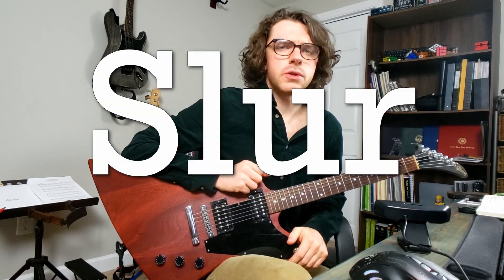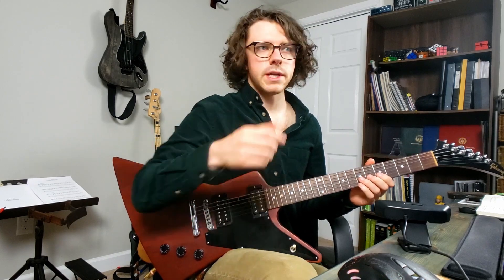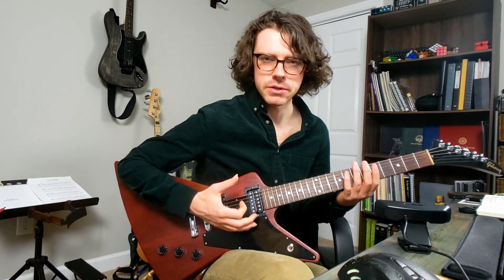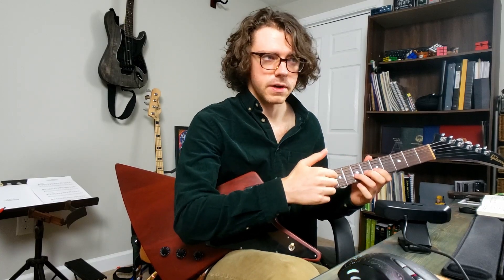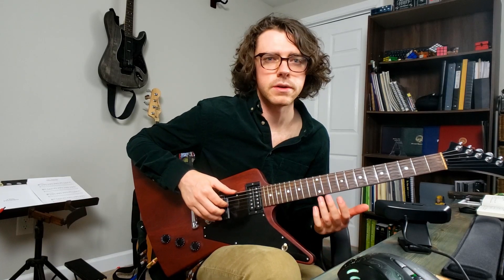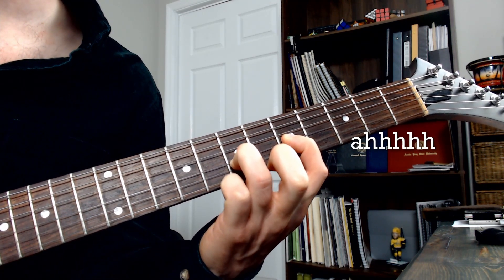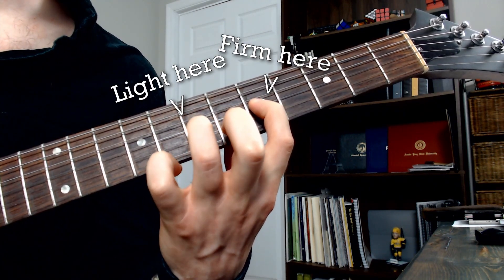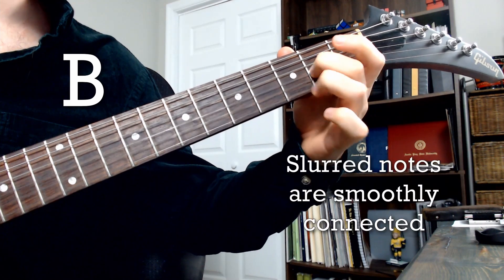A guide to crispy hammer-ons and pull-offs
How to properly play hammer-ons and pull-offs.